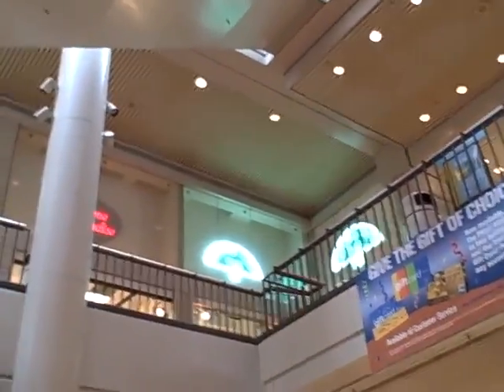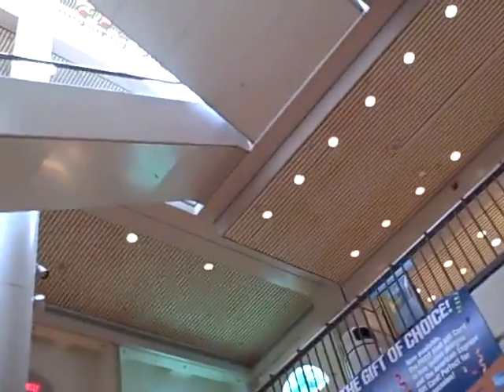Greenberger Underground Tour, Part III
PartIII